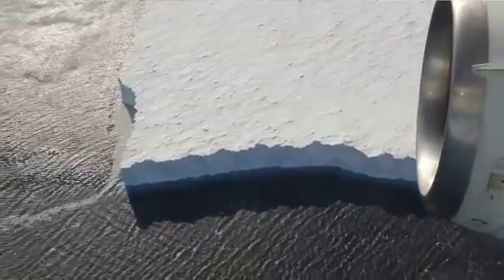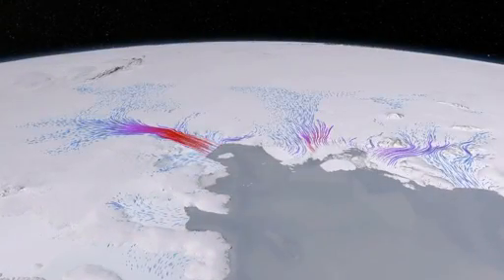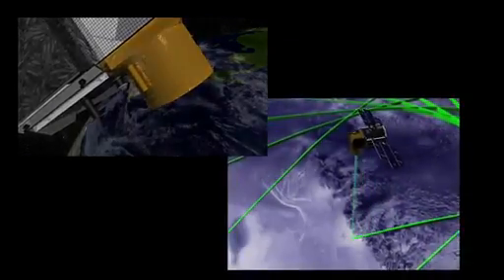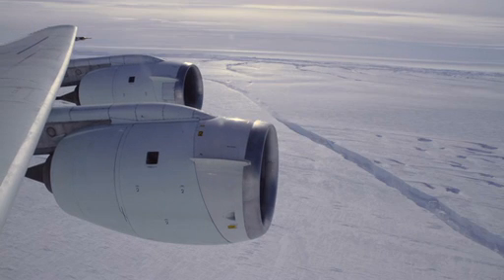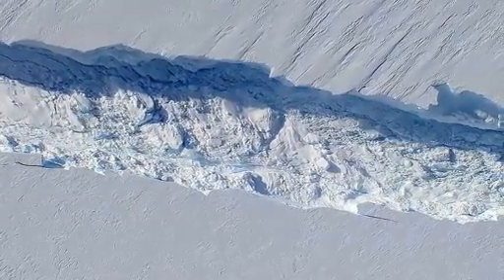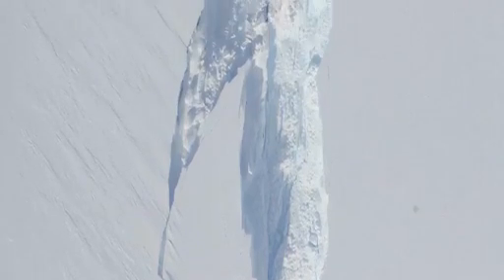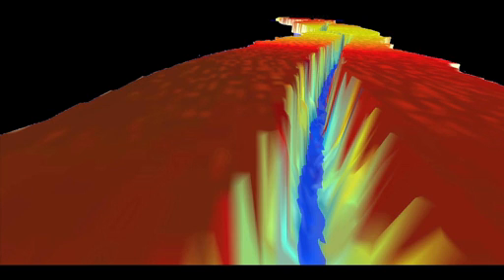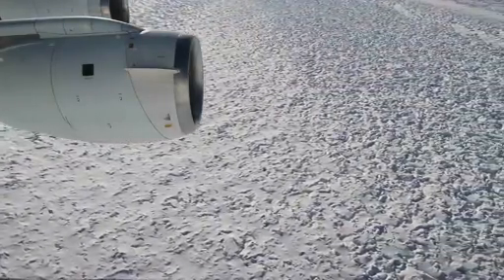Vídeo nacimiento de un iceberg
En octubre de 2011, la Operación de la NASA IceBridge descubrieron una grieta importante en el glaciar Pine Island en la Antártida occidental. Este crack, que se extiende por lo menos 18 kilómetros y está a 50 metros de profundidad, podría producir un iceberg de más de 800 kilómetros cuadrados de tamaño. Científicos IceBridge regresó poco después para hacer las primer medidas detalladas desde el aire del nacimiento de un gran en curso.